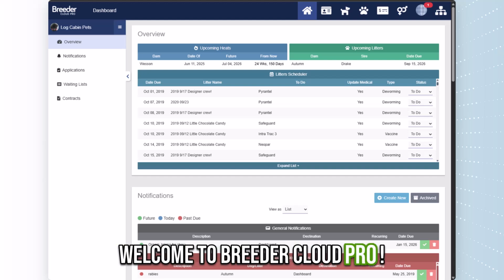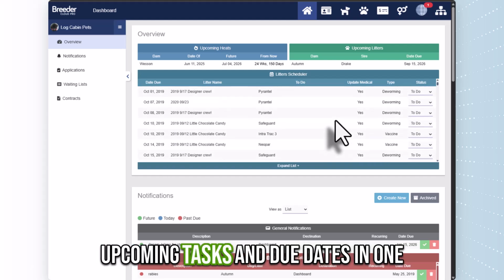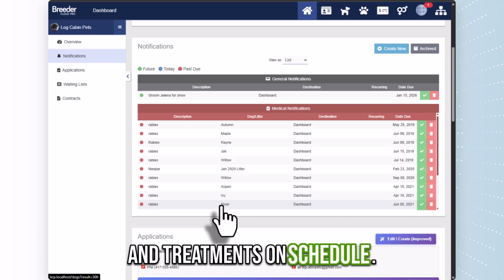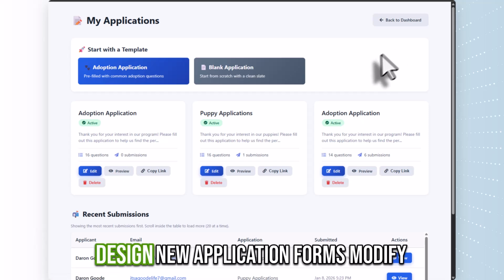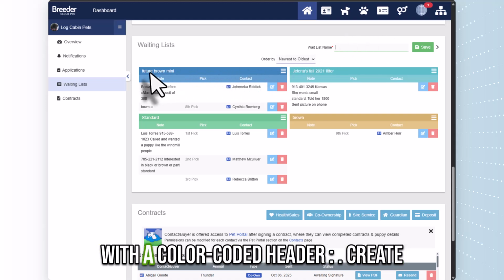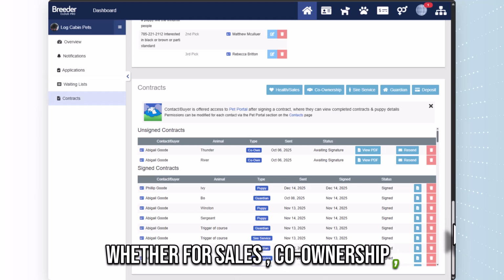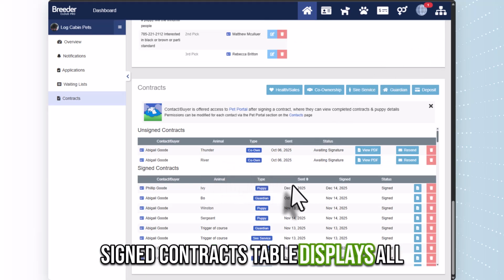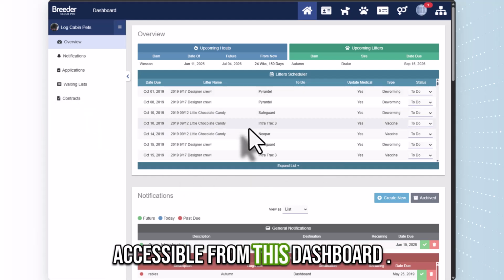Breeding Program Dashboard — Manage Your Kennel or Cattery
Get a complete overview of your breeding program the moment you log in — BreederCloudPro's Dashboard puts everything at your fingertips.

In this tutorial, you'll learn how to:
✅ View upcoming heats, litters, and due dates at a glance
✅ See recent activity and notifications
✅ Access quick links to your animals, litters, contacts, and finances
✅ Stay on top of your breeding program daily

A well-organized dashboard saves you time and keeps your program running smoothly — whether you have 2 dogs or 20.